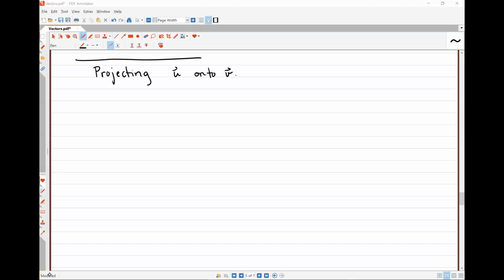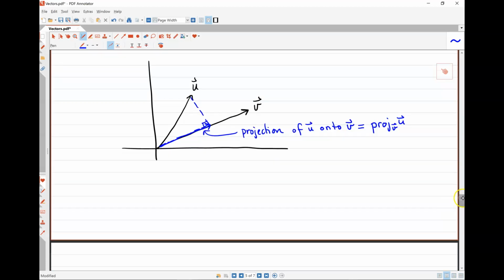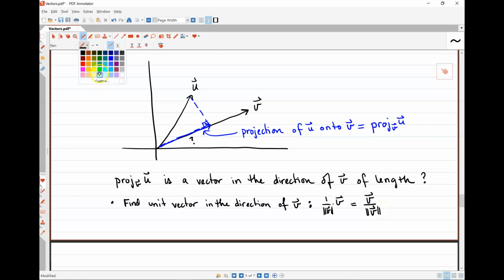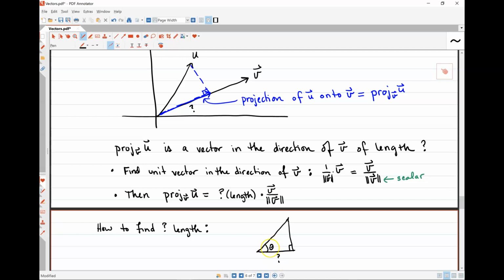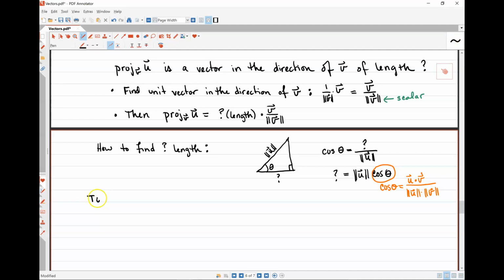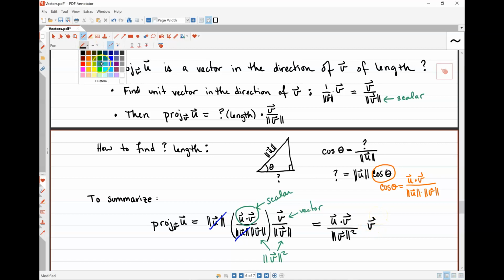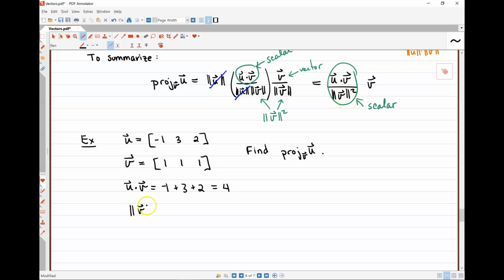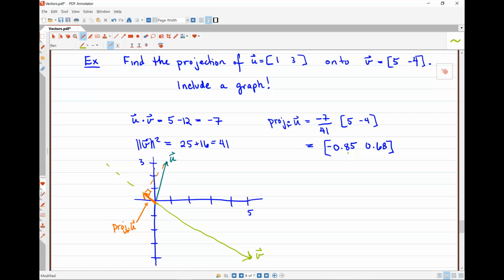Vectors, part 5